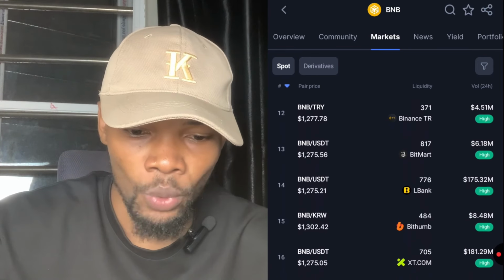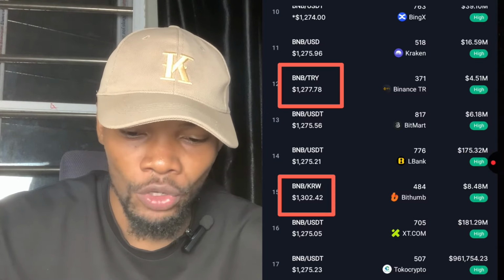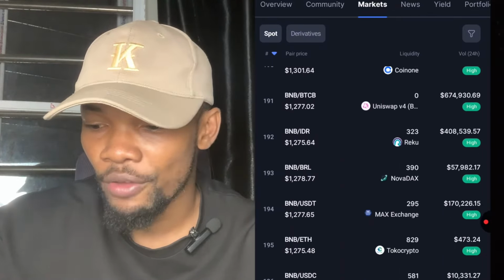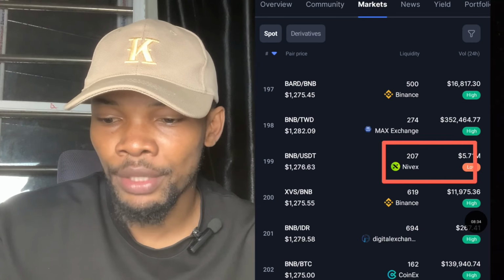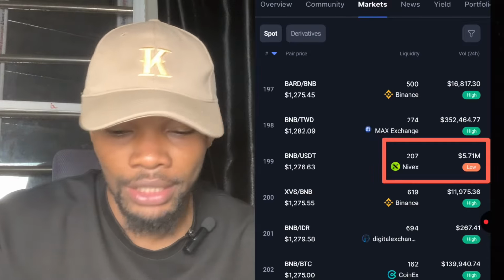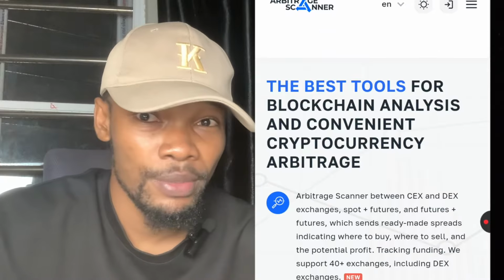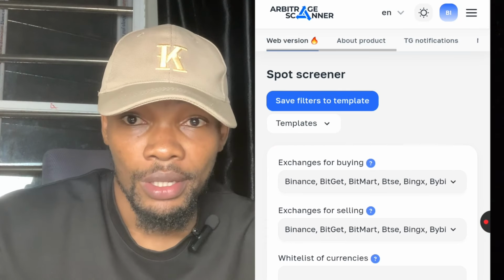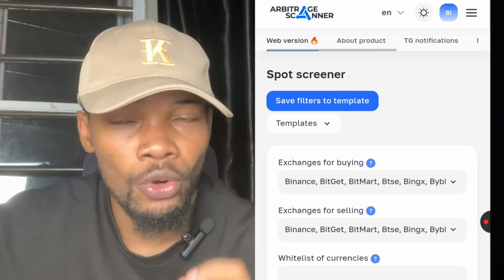Crypto Arbitrage : How To Spot Price Gaps With Coinmarketcap